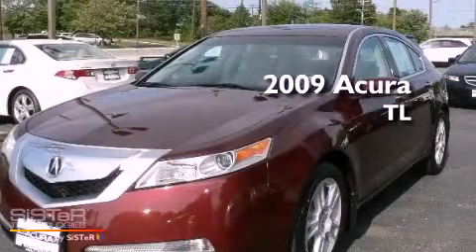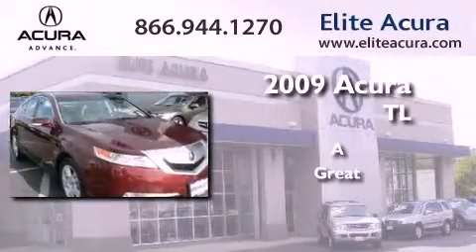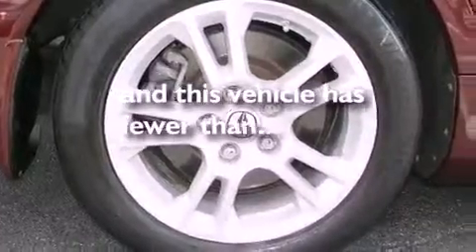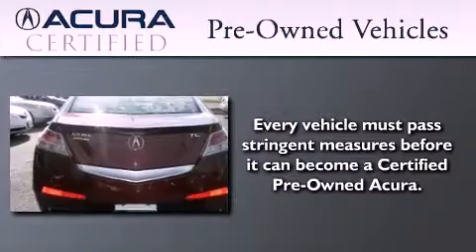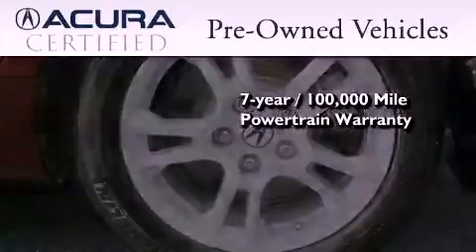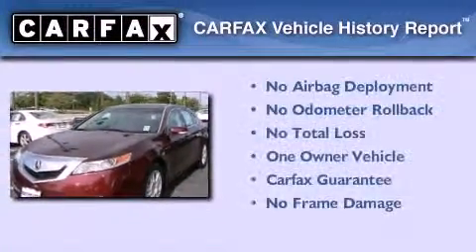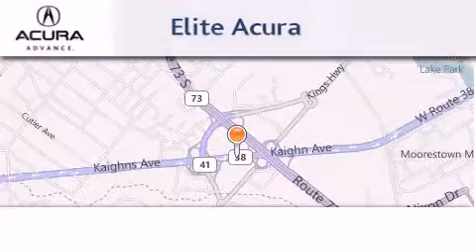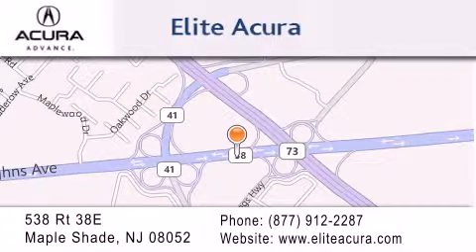2009 ACURA TL NJ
Year : 2009
 Make : ACURA
 Model : TL
 Engine : 6 - CYL.
 Trans . : AUTOMATIC
 Exterior : BASQUE RED PEA
 Miles : 22,536
 Interior : TAUPE